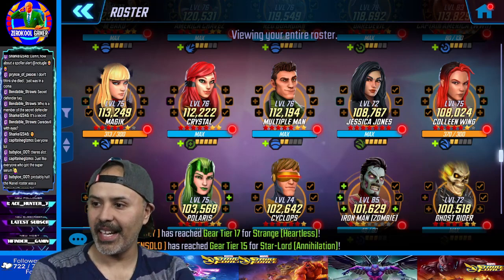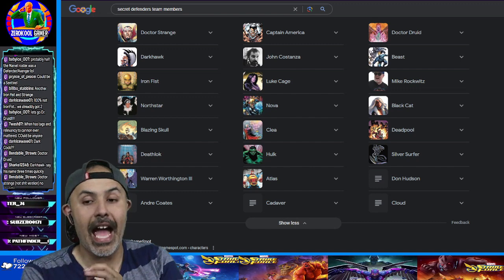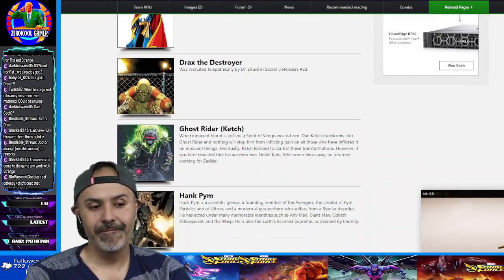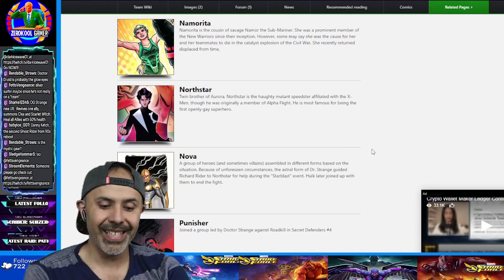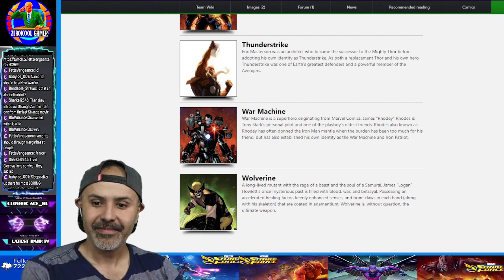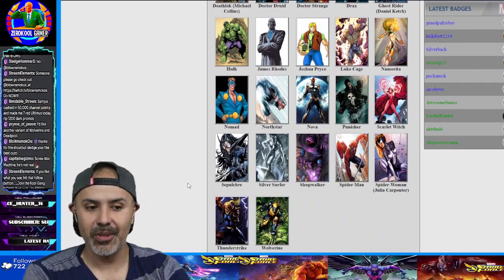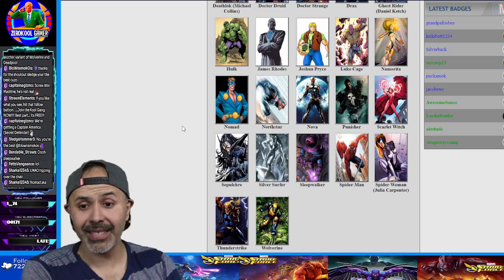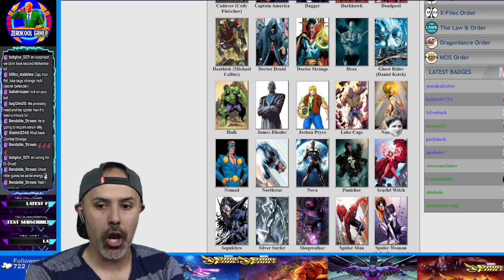SECRET DEFENDERS TALK W CHAT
Equipment:
Microphone: Elgato Wvae 3